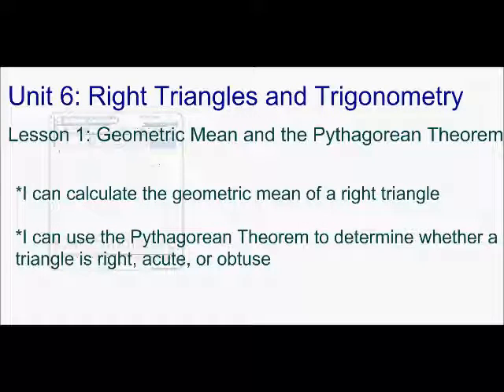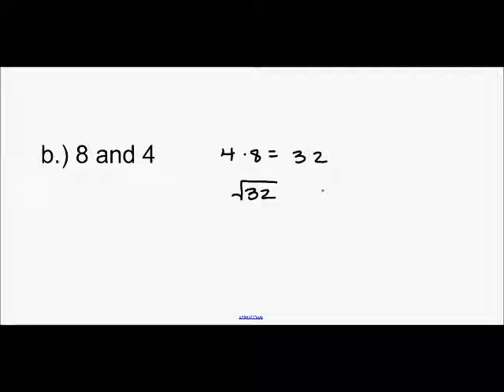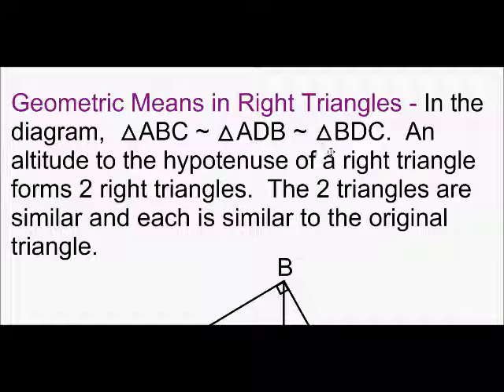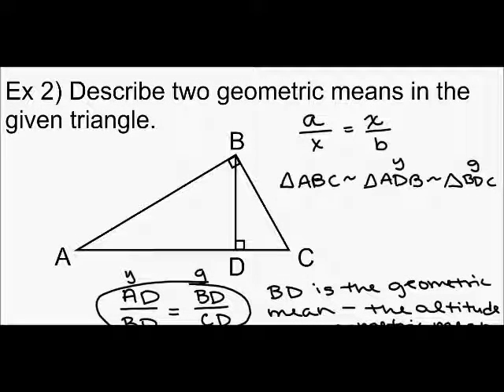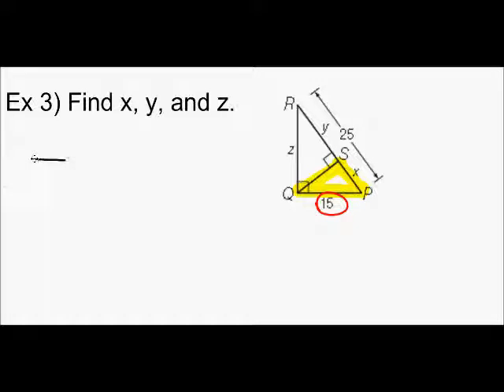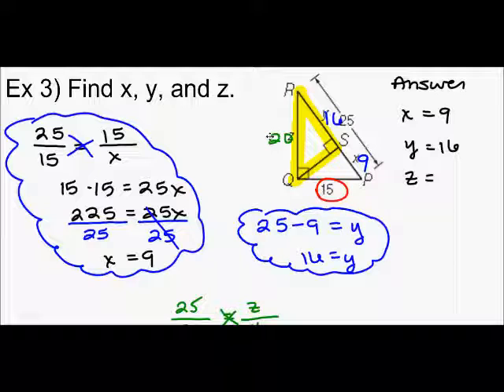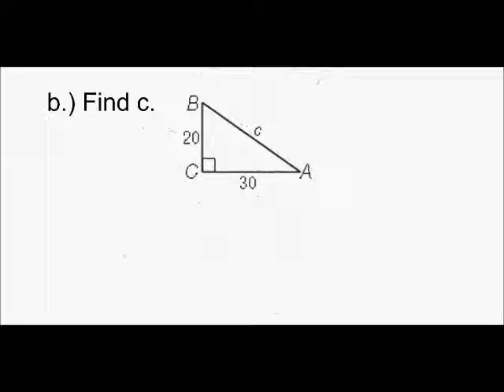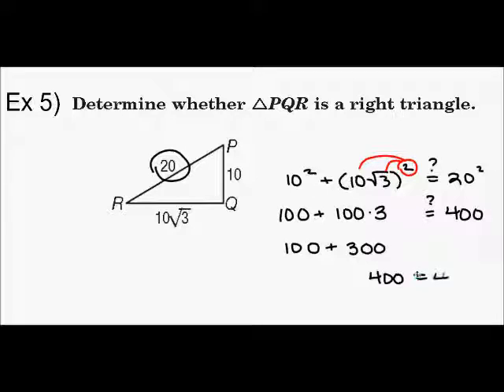Geometry - Unit 6 Lesson 1 Geometric Mean and the Pythagorean Theorem